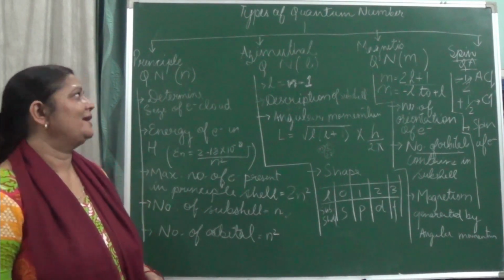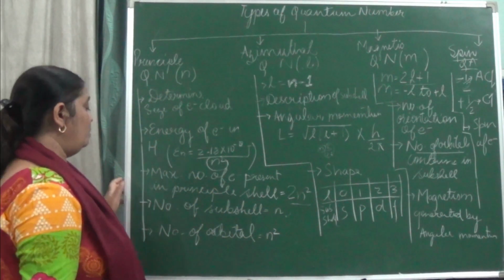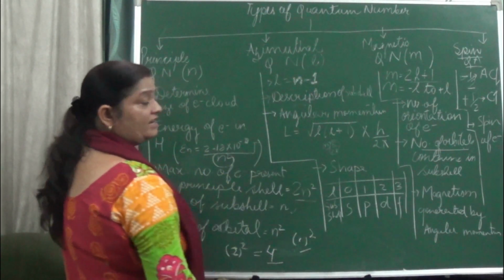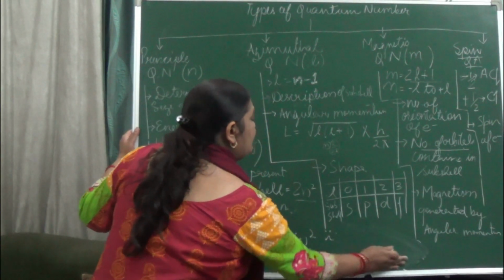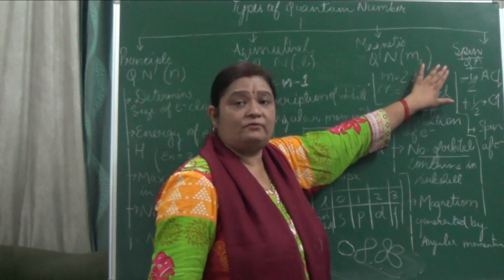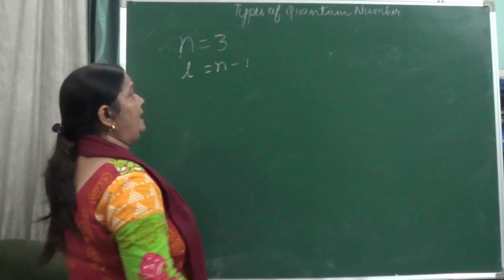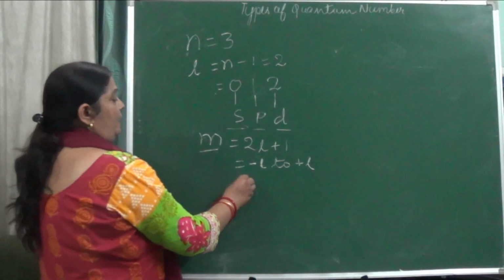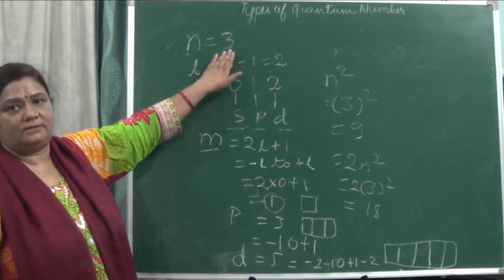STRUCTURE OF ATOM || Part 10: Quantum Number ||Class 11 || NCERT || ARTI MA'AM